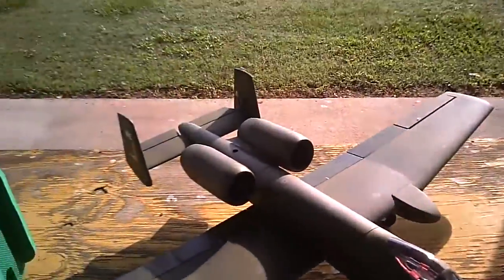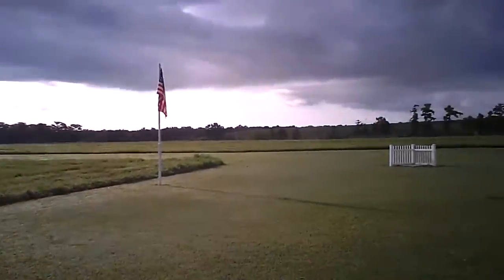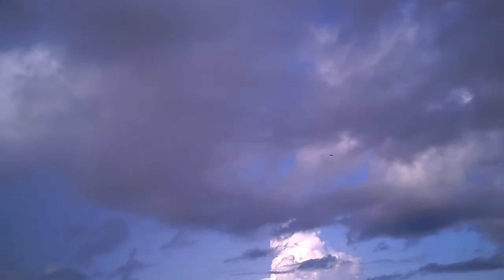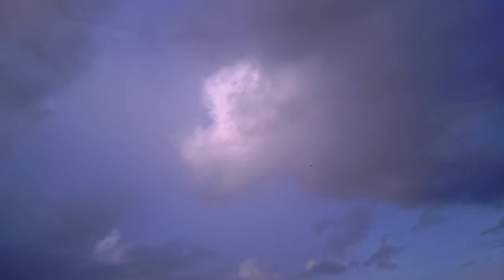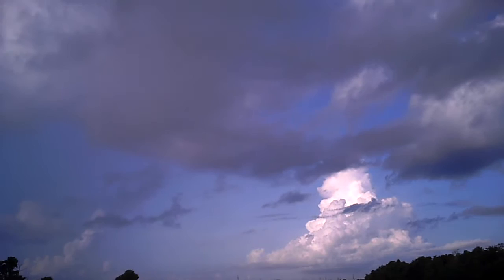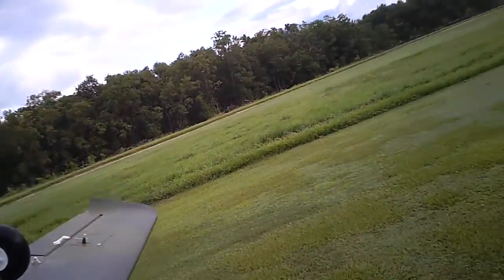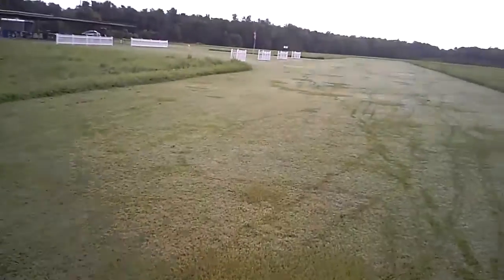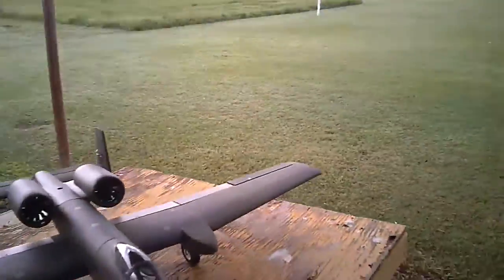Projet A-10 Warthog Maiden Flight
The landing was a little bumpy, the thin ply in the nose gear area broke but no big deal to fix. This A-10 has 2 - 6S 70mm Edf units with 12 blade rotors and 2 - 80Amp esc;s powering it, it's very powerful and fast.